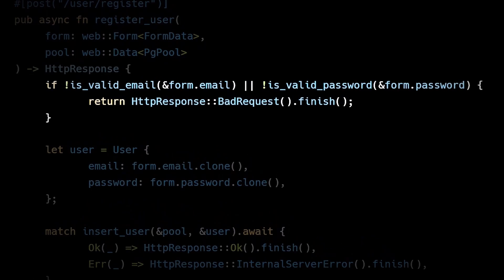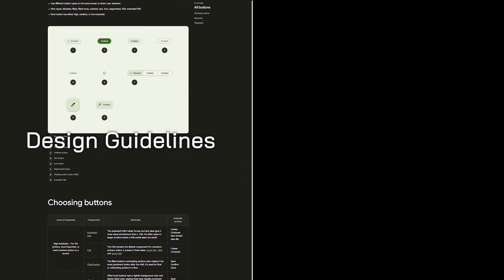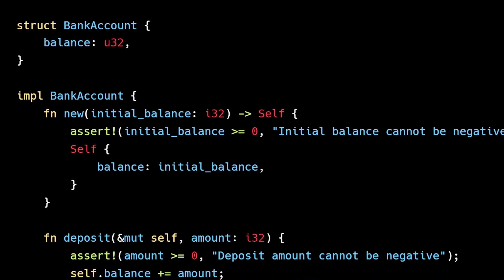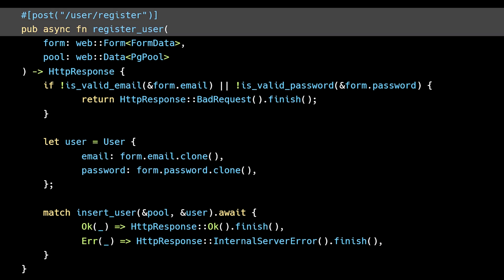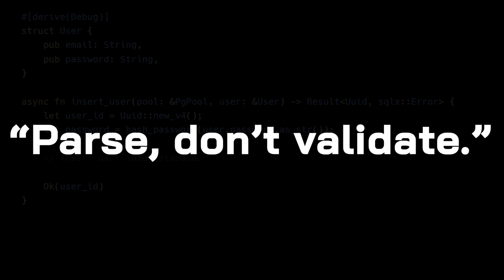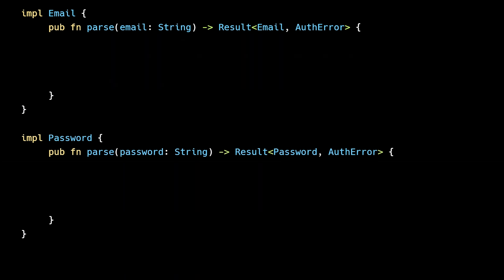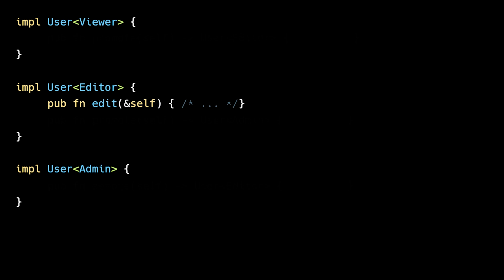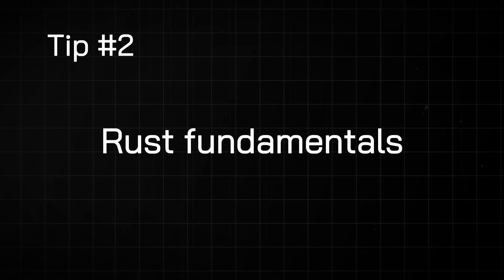The magic of Rust's type system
· For today's video, we dissect a tangled mess and uncover its pitfalls.  Let's see how Rust's type system empowers developers to enforce crucial invariants, paving the way for cleaner, safer and more robust software.